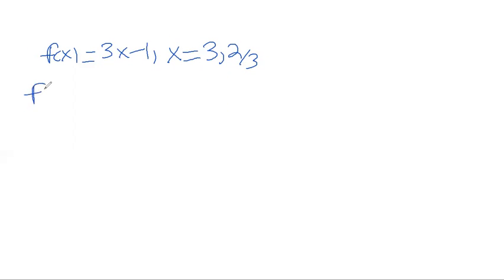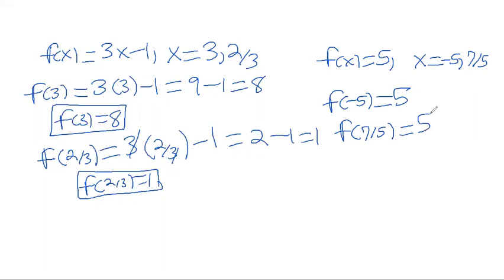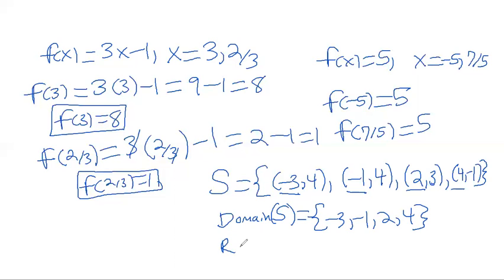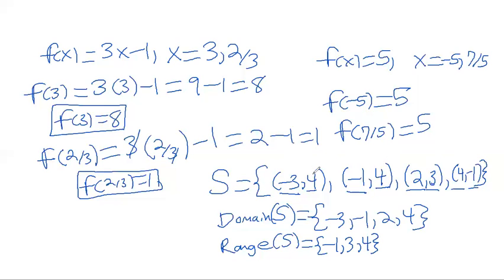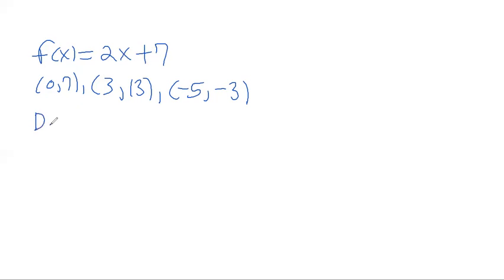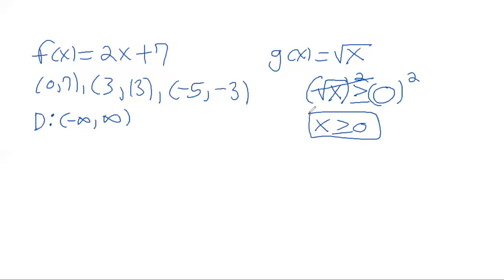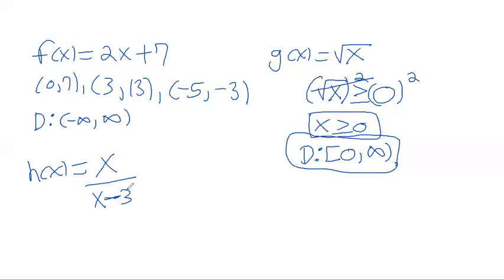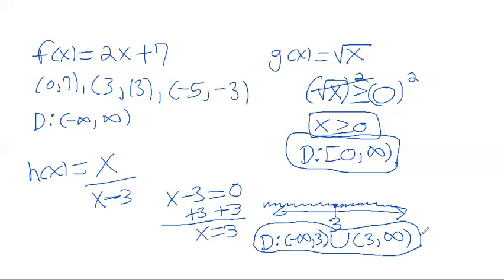IA Ch 8 review part 1